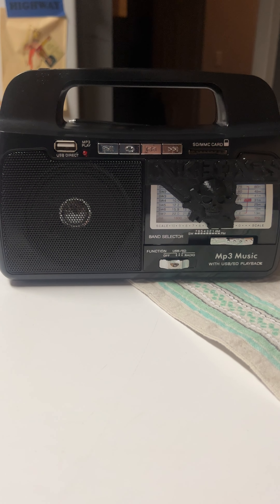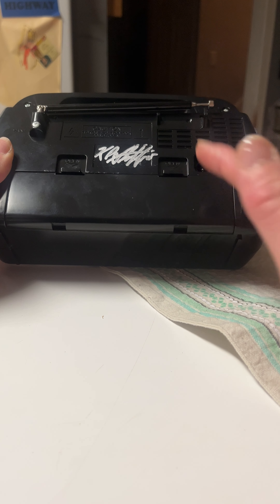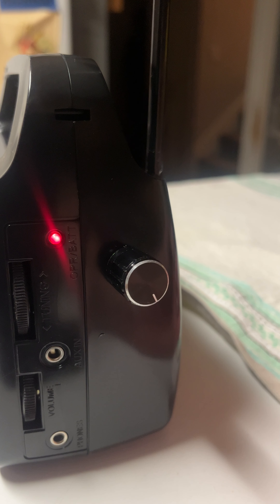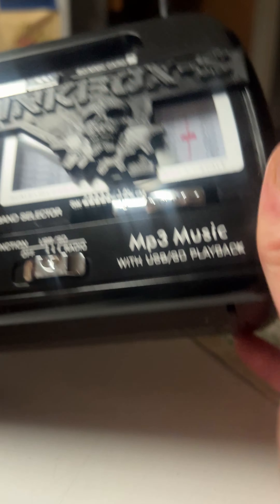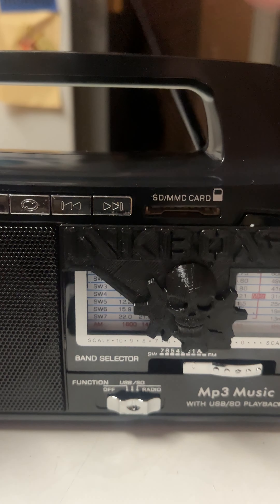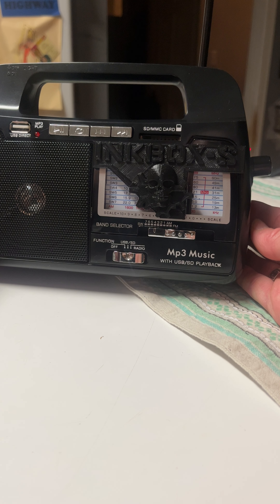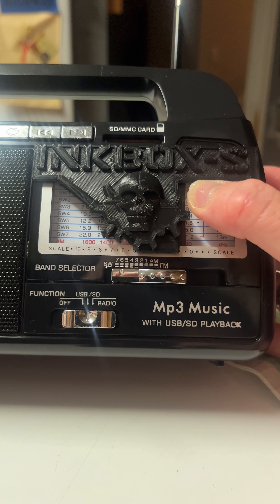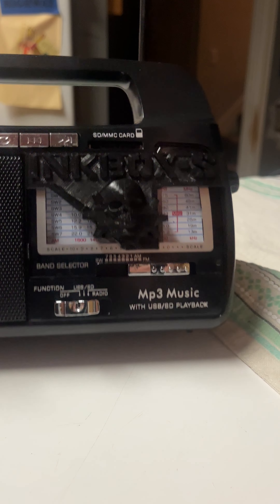I.T.C Spirit box. Ink Box ‘S’ how to use your communication device.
Supernatural Ink Paranormal has developed this very easy modern communication instrument using linear ￼radio frequencies from FM, AM and Shortwave 1-7. This device has a flash light, headphone jack, Aux to hook up an external speaker and is rechargeable. Do not operate your device while it is
￼charging. Your Ink Box ‘S’ does not have an indicator light to show that it is charging but, it takes between 8 to 12 hours to have a full charge. Supernatural Ink recommends to use brand new name brand “D”batteries after your device is fully charged. This communication device, Ink box ‘S’ has a custom designed￼ sweep circuit installed. ￼ This device is not waterproof, we recommend not to leave in hot or cold conditions like your vehicle. One year warranty on your device.